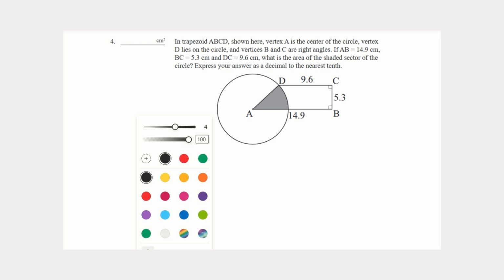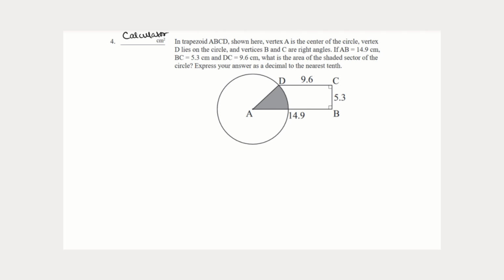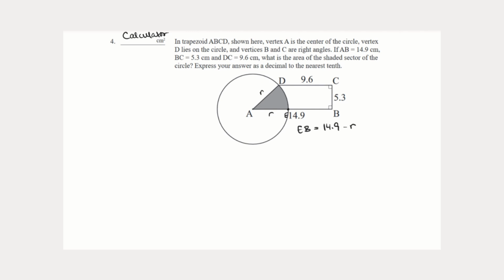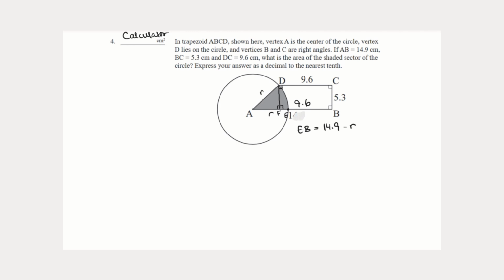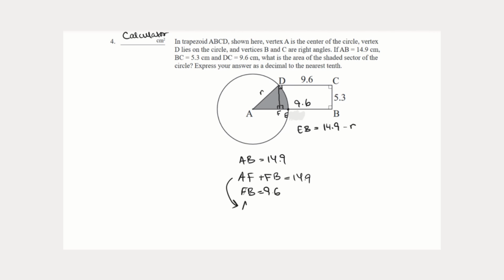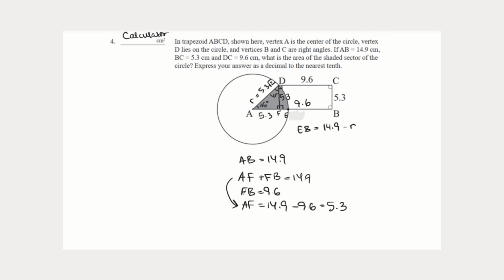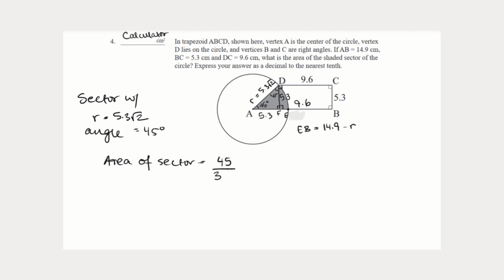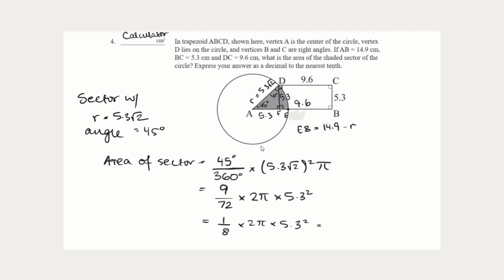2023 MATHCOUNTS Chapter Level Target Question 4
We are RMM (Rastogi Mathemagicians) Club and strive to make competition math fun and easy-to-understand. We are always looking to bring together and prepare creative, mathematical mentors in middle school and high school who share a passion for helping students succeed and can serve as a role model for their younger classmates.

fun math activities / mathcounts fun / easy math / simple algebra / math tricks / math explained